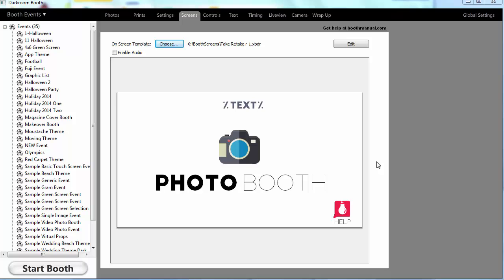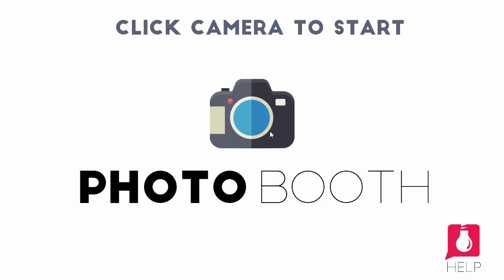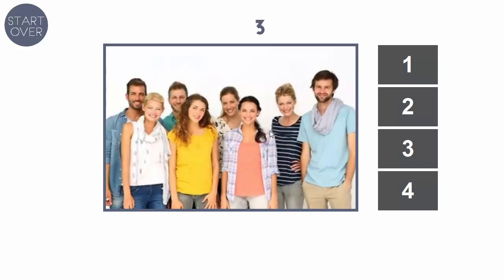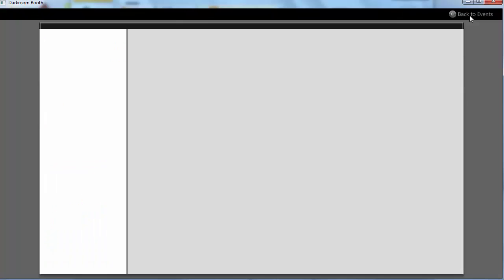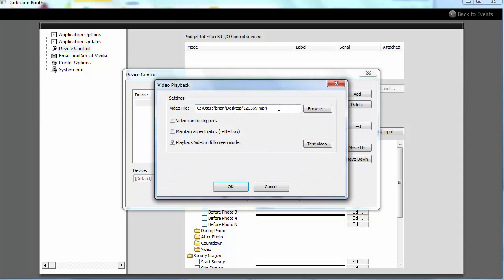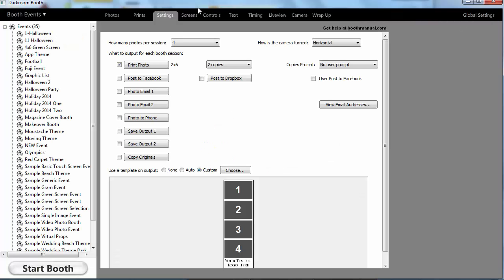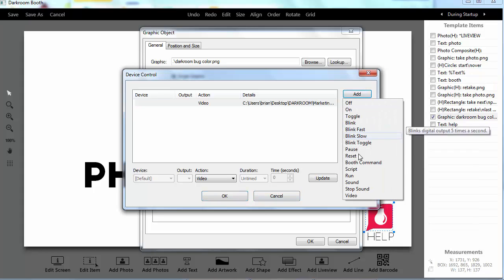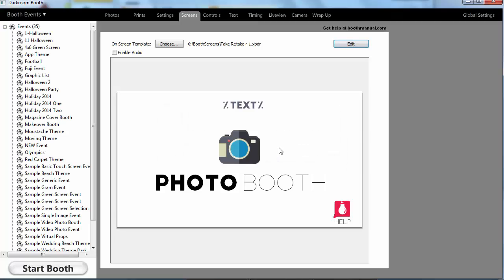Playing videos with Darkroom Booth 2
This video shows how easy it is to add videos to your photo booth experience with Darkroom Booth 2 software. Play videos at any point during the photo booth session. An introductory video from the party host, a thank you message from the bride and groom, a message or ad from the corporate sponsor, even a video or animation between pictures. How about a button that launches an about us video on your photo booth company.